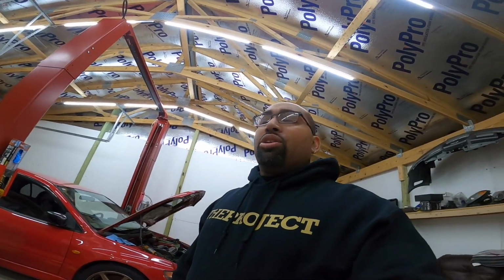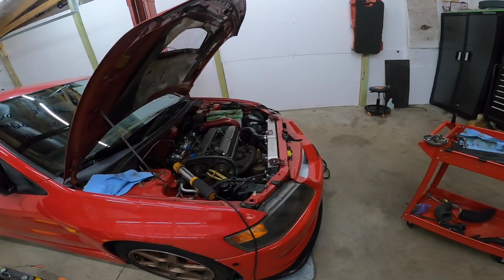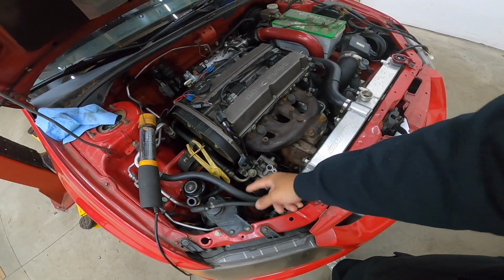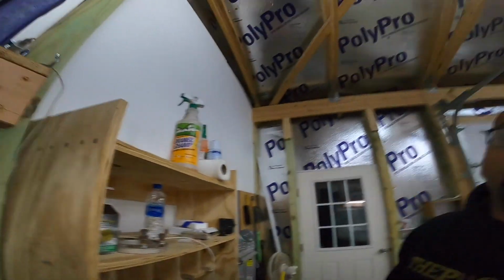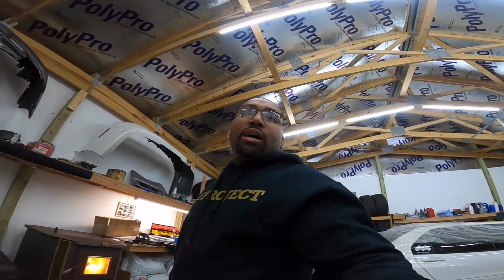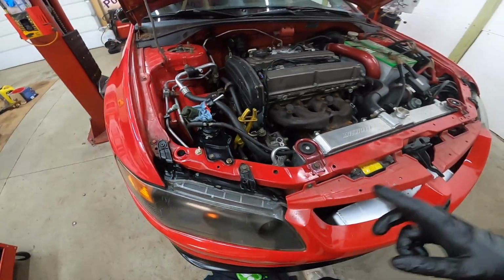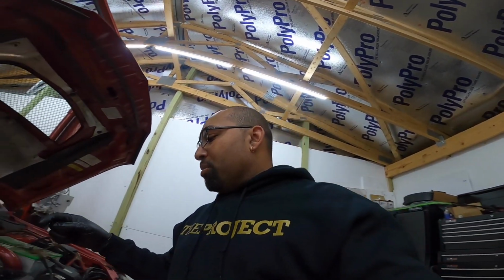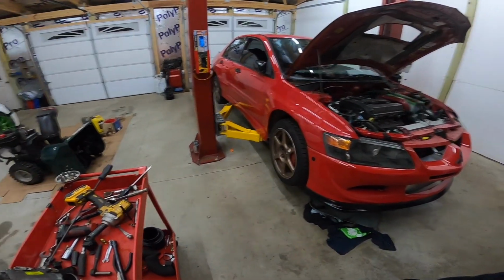I get back to work on the RS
There are always unexpected things that happen out of your control but you just need to roll with it

like the music this man can make you a custom beat from scratch

Slowmo Music: Finding_Me